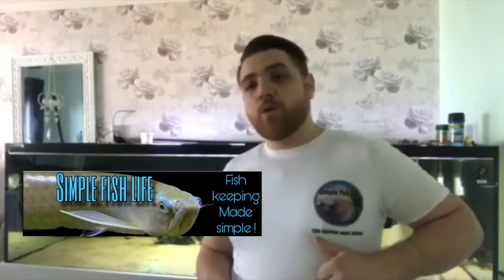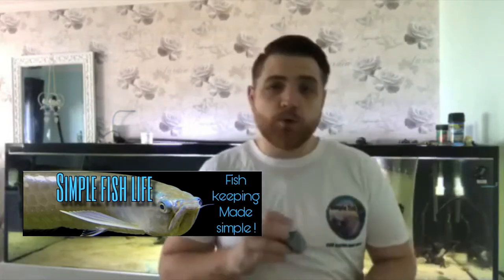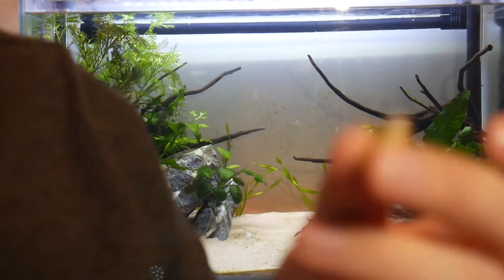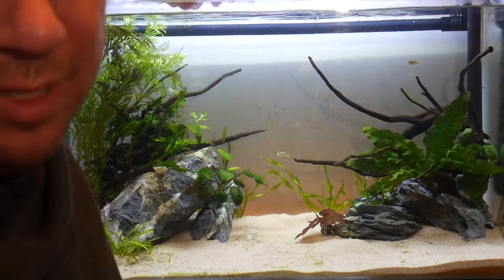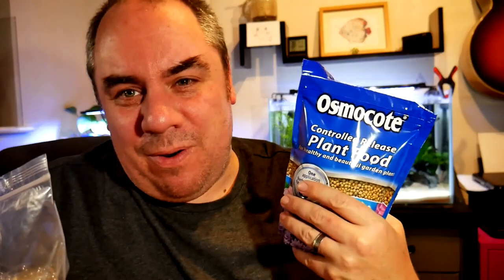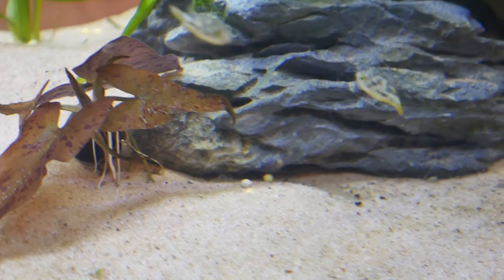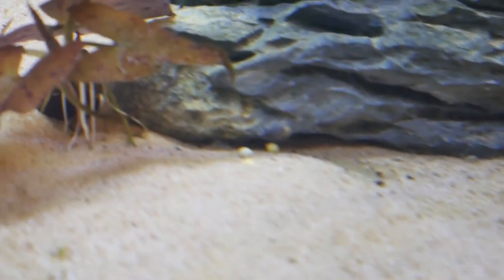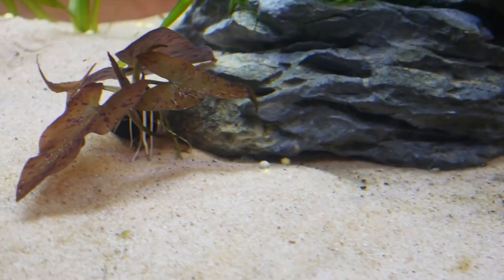How to make and use aquarium root tabs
How I make, use and argue about aquarium root tabs!